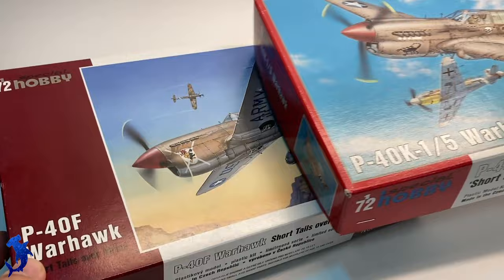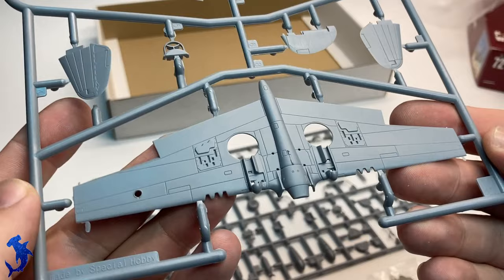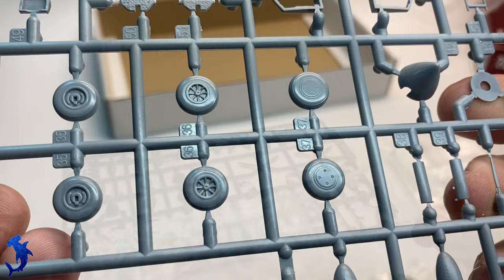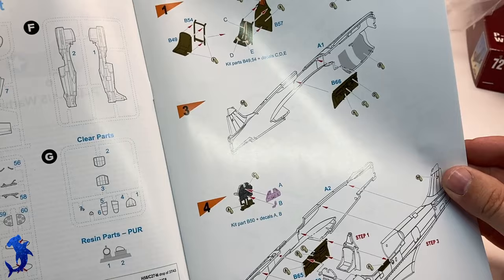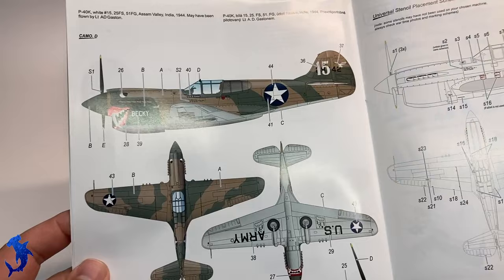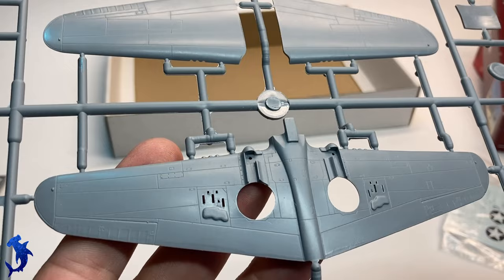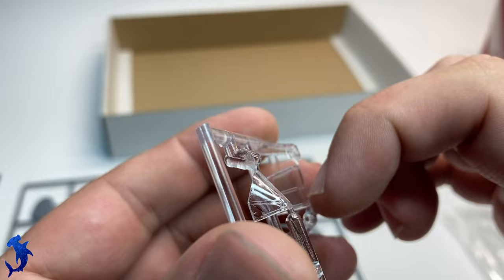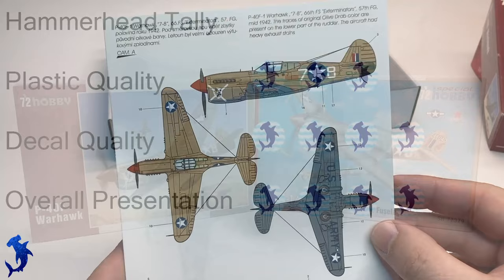5 Minute Review! Special Hobby P-40F/K 1/72 scale 2 for 1 special!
Today we'll be taking a look at two Special Hobby Kits.  The P-40F and P-40K in 1/72 scale!